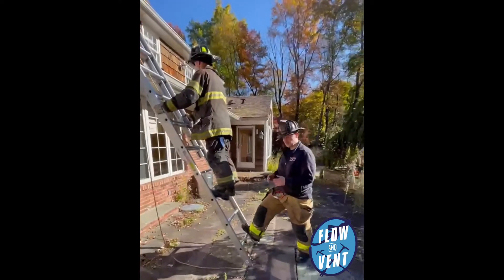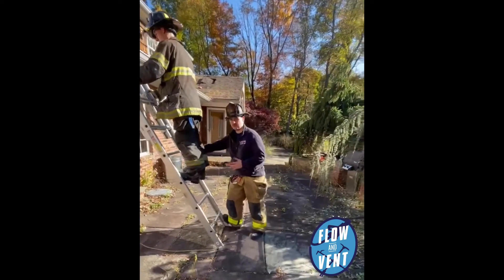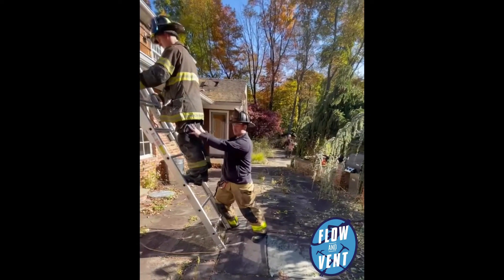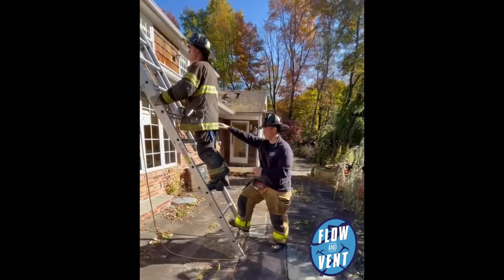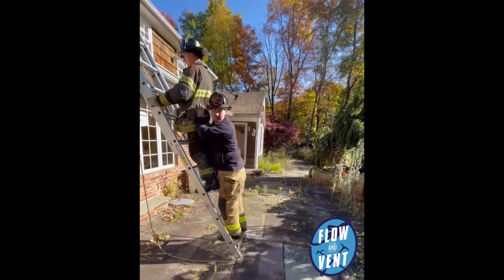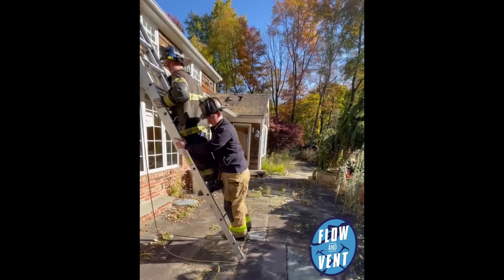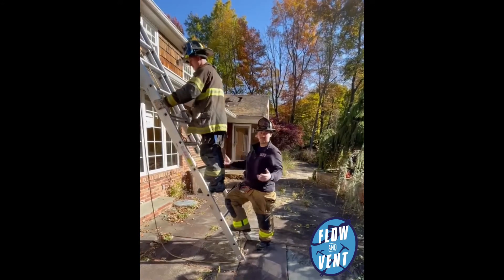Anchoring Ground Ladders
In the event you’re footing a ladder…
foot it from the climbing side…
If you’re behind it with your back to the building, you’re only looking for a cover shot and getting hit with something
When you foot the climbing side you’re able to
•control the ladder
•pay attention to what’s going on above
•help out anyone working on the ladder with a victim, passing equipment, etc
•assist another firefighter who may be sliding down/having issues on the ladder